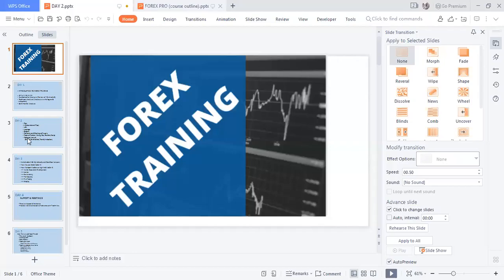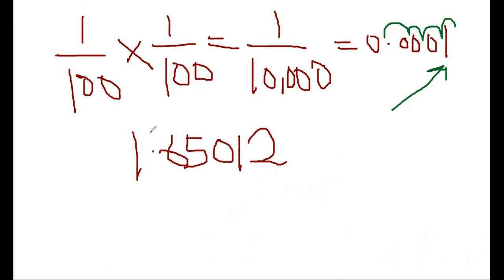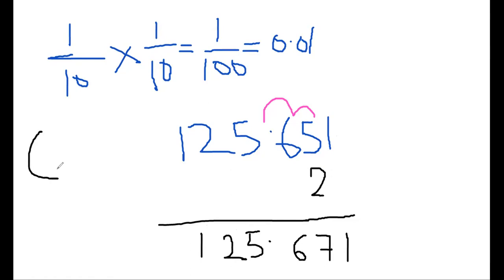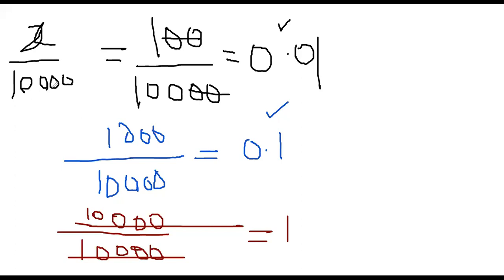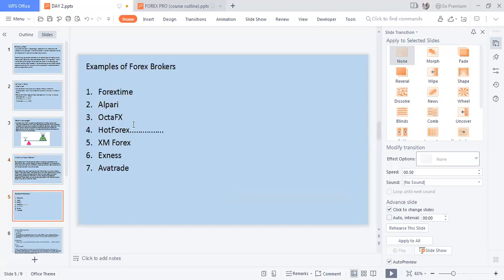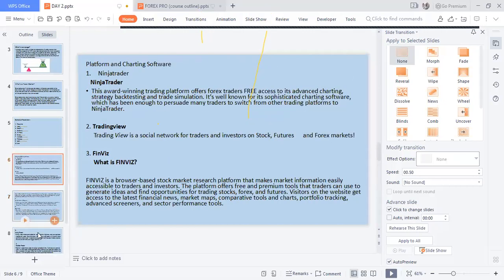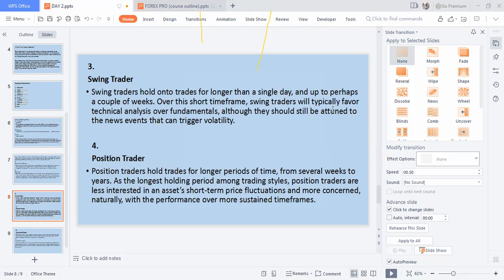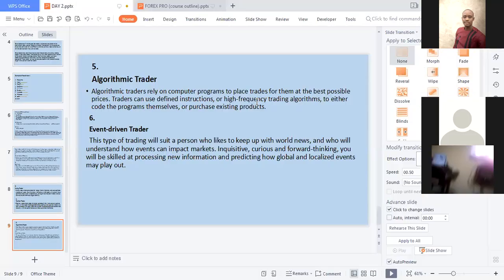Day 2 || PIPS || LOTS || BROKERS || LEVERAGE